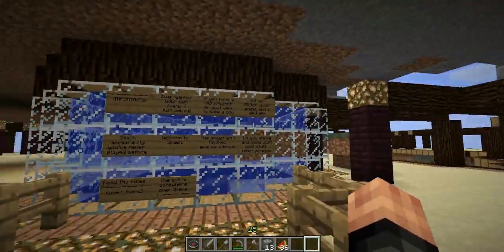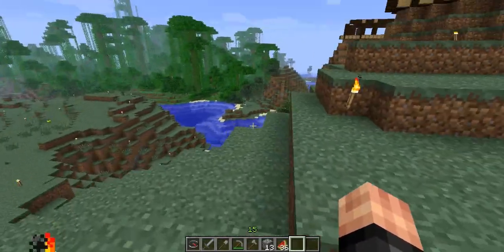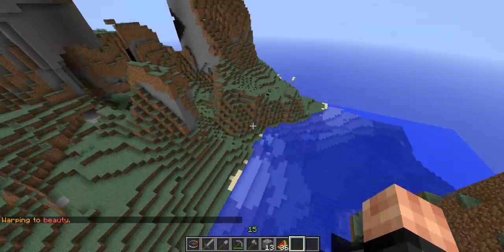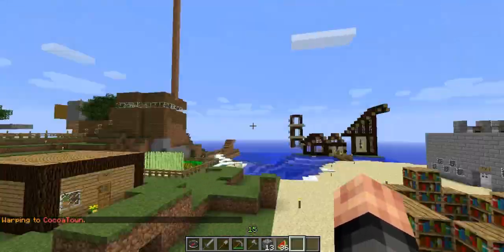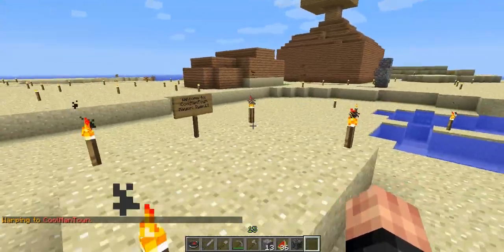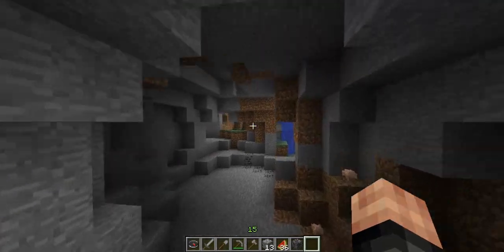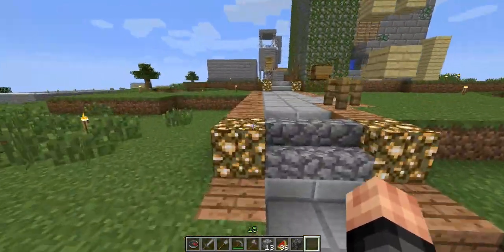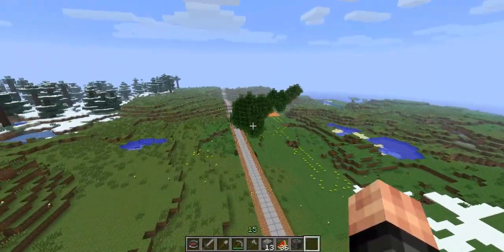Glitter'sCommunity - Tutorial - What to do upon joining?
A brief tutorial if you are lost or just want to get into the community!